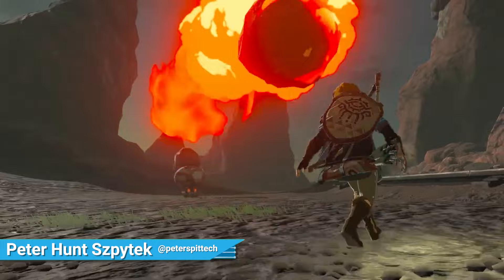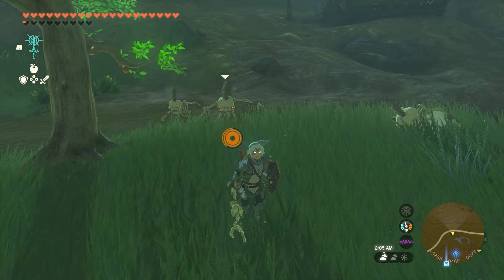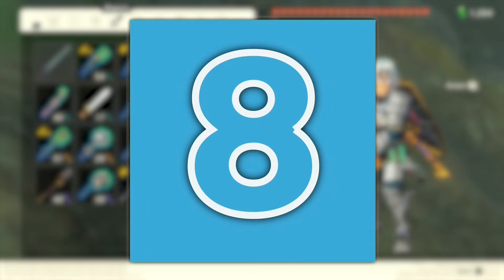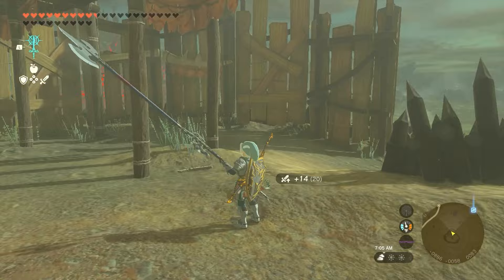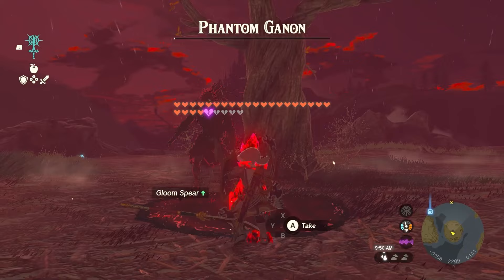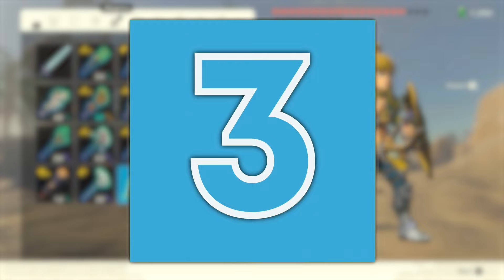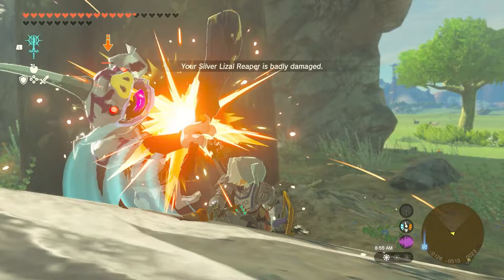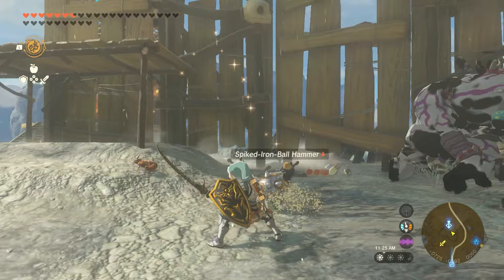Top 10 Best Weapon Fusions in Tears of the Kingdom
The Fuse ability in The Legend of Zelda: Tears of the Kingdom allows players to create powerful weapons by combining items together. There are a seemingly unlimited number of powerful weapons to create, but here are ten of our favorites.